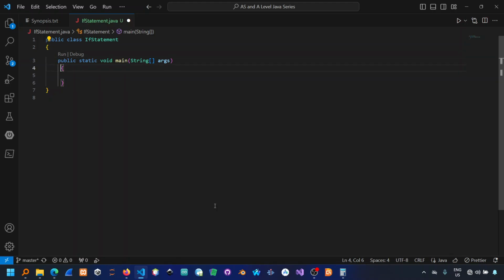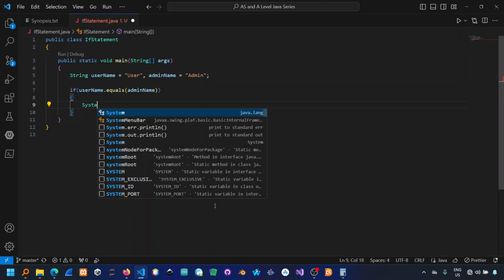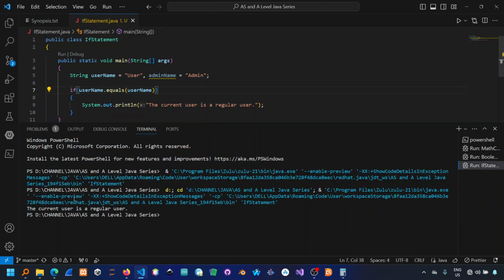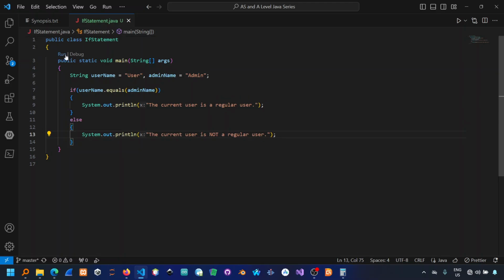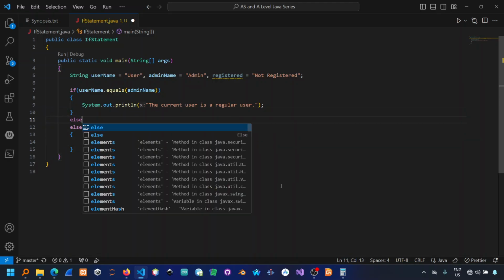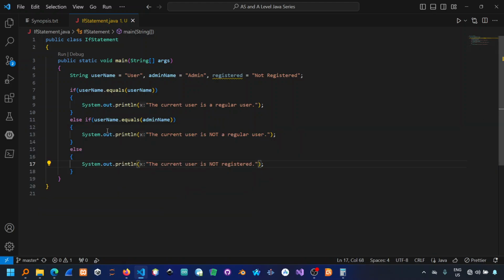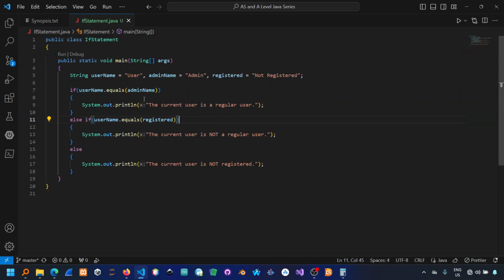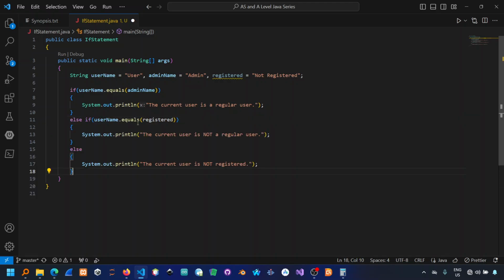11 If Statement - AS and A Level Java Programming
In this video we take a closer look at decision-making using the if statement.